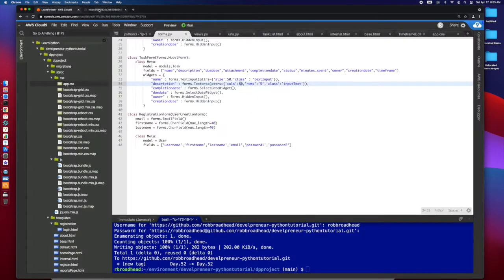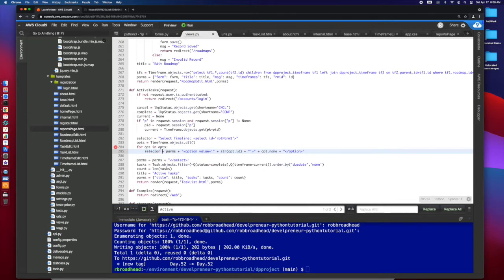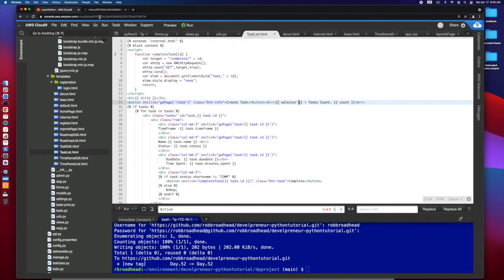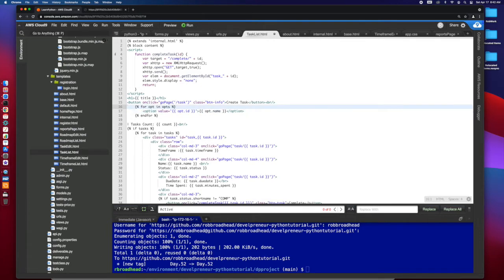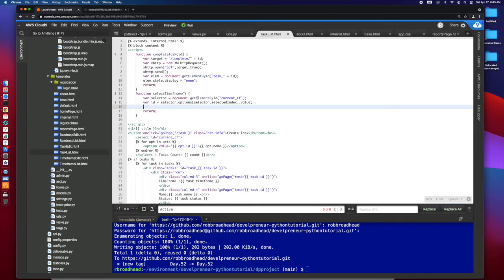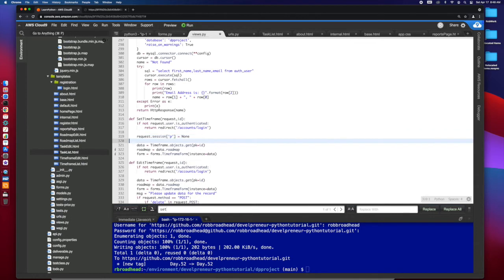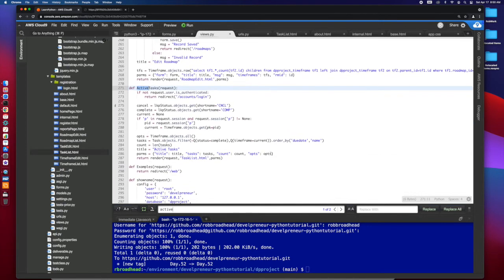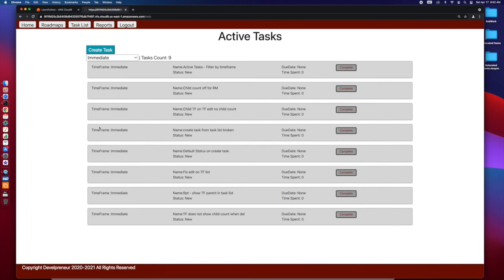Learn Python And Django Day 53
We continue using the application as a way to track the tasks we have chosen for bug fixing and improving the user experience.  This session is aimed at filtering tasks by timeframe on the fly for the  view selector.